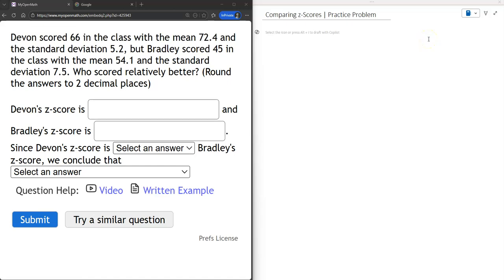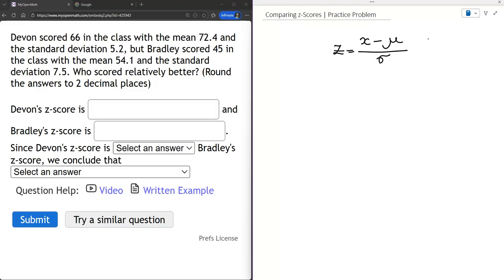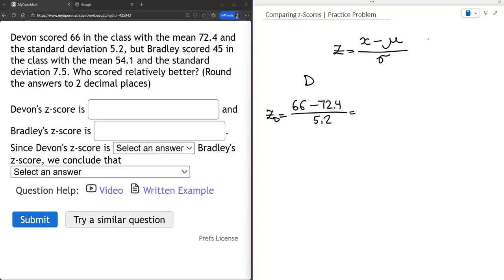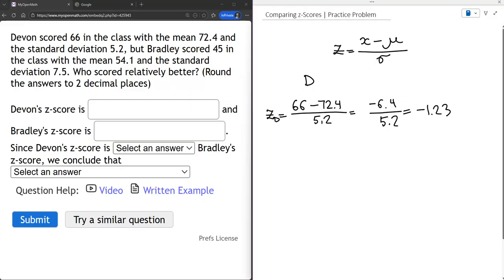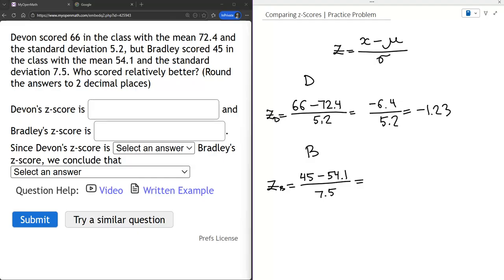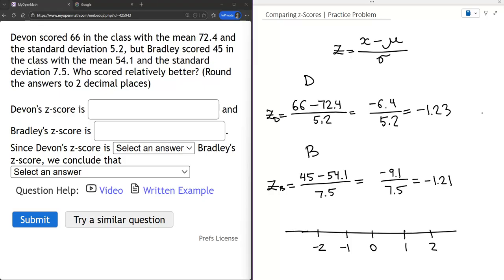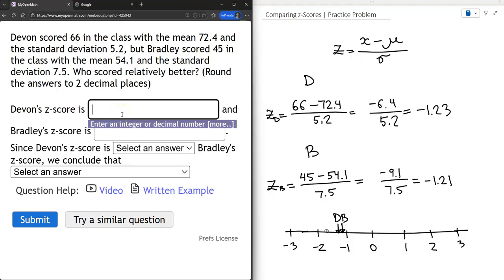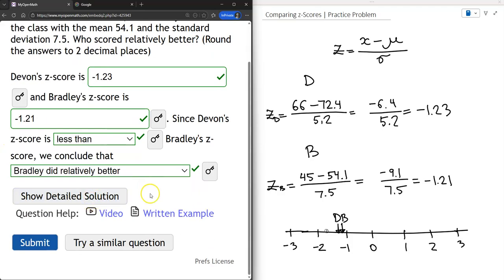Introductory Statistics | Comparing z-Scores | Practice Problem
In this tutorial, we tackle one of the most practical uses of z-scores in statistics. Have you ever wondered how to compare performances across different groups with different averages? We use the "Statistical Equalizer" to determine who performed relatively better in their specific environment. By calculating individual z-scores for two individuals, we can see how many standard deviations each one fell from their respective class means. We’ll walk through the step-by-step subtraction and division required for both students, helping you understand that a higher score doesn't always mean a better performance when the scales are different. This video is essential for anyone looking to master relative standing and data normalization.